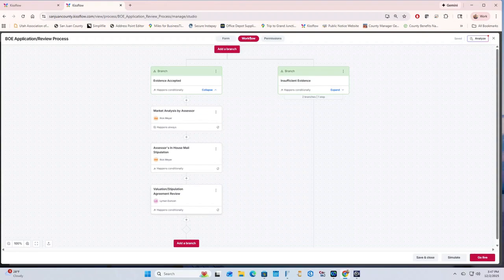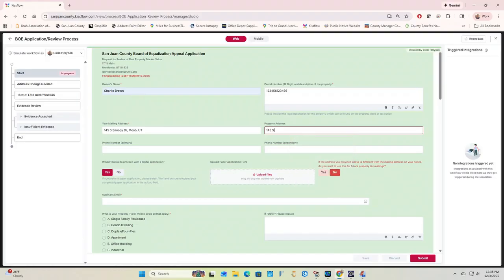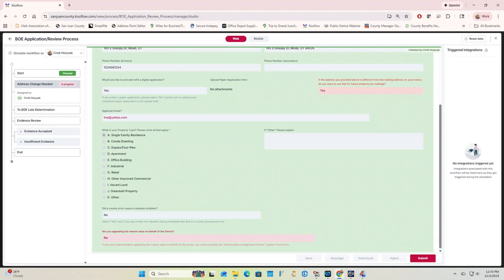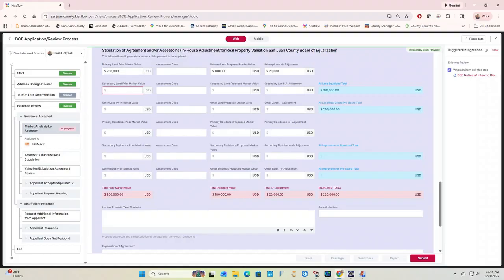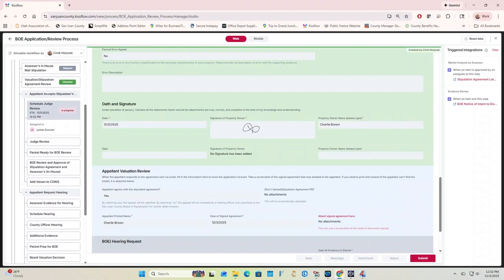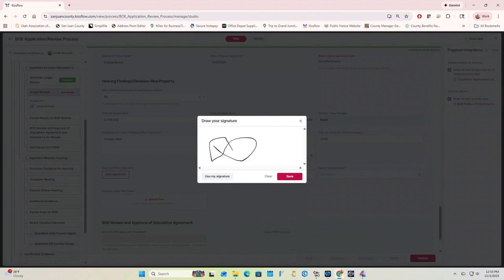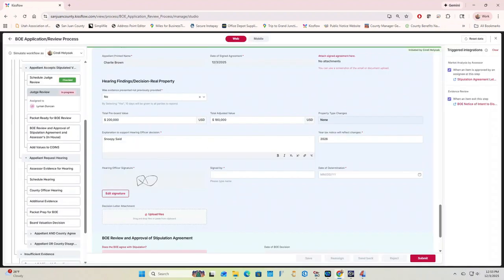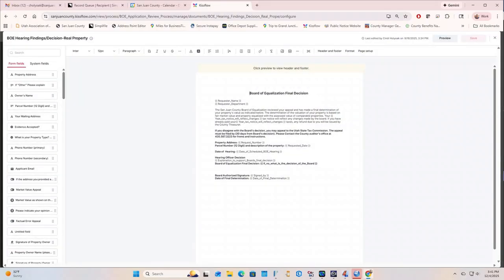Utah Board of Equalization Automation With Kissflow Demo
Cindi Holyoak demonstrates how she was able to automate the Utah BOE appeals process using a google application called Kissflow. Inserted into this video are word puzzles. Have fun figuring out the short phrases as the puzzles appear while you imagine what your appeals process could look like next year.